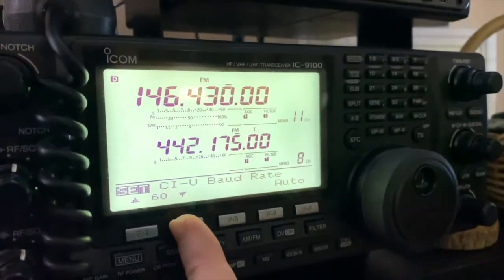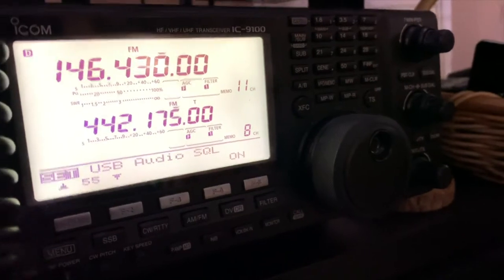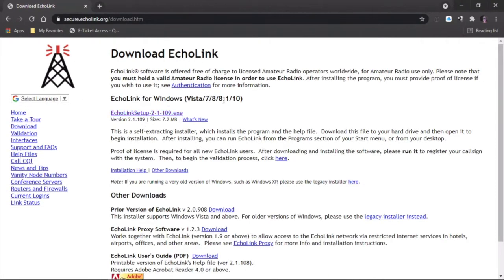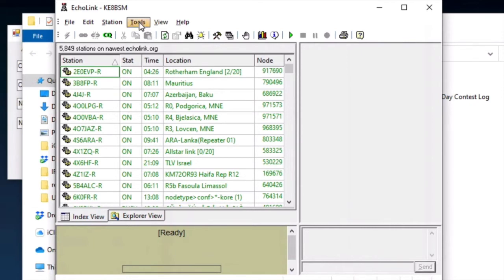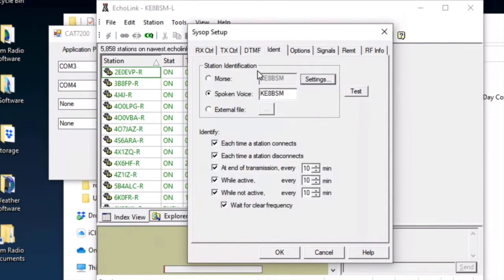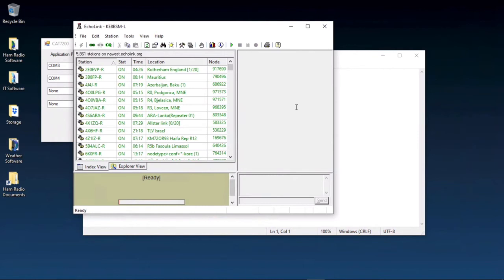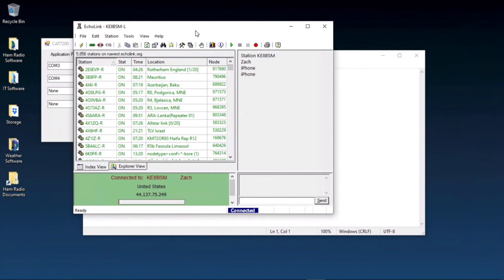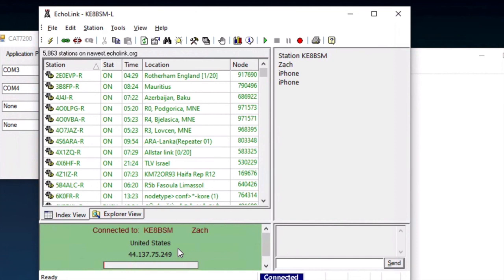Setting Up Echolink for ICOM 9100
If you've been struggling to get Echolink for Windows to communicate with your ICOM IC9100, this video is for you. This video goes through the steps to get up and running so you can RX/TX to and from Echolink and RF.

There are also instructions at that link on how to set up virtual serial ports.

I hope this video is helpful. 73